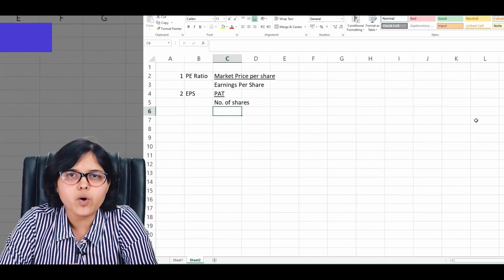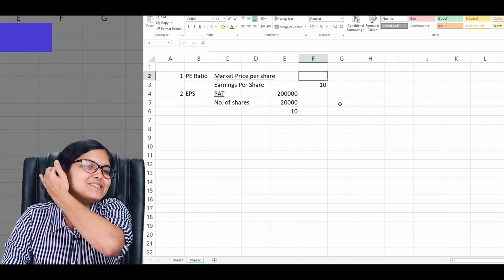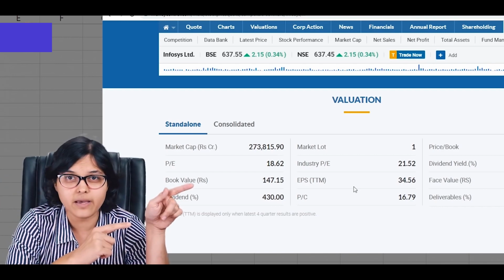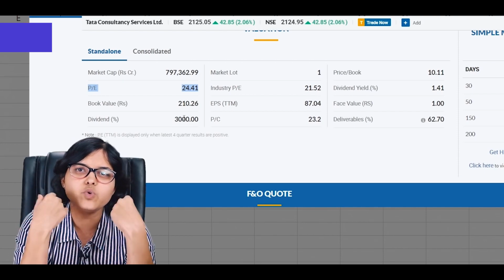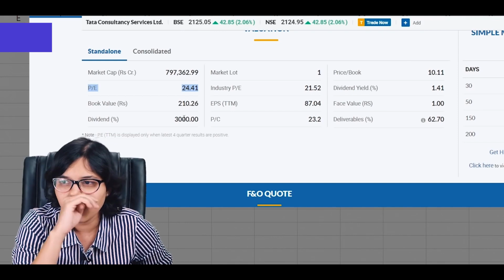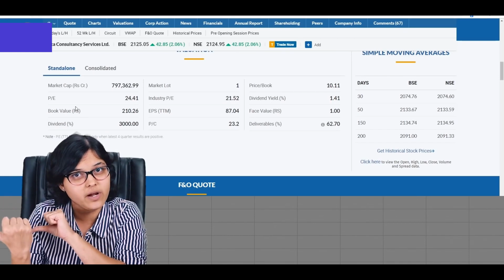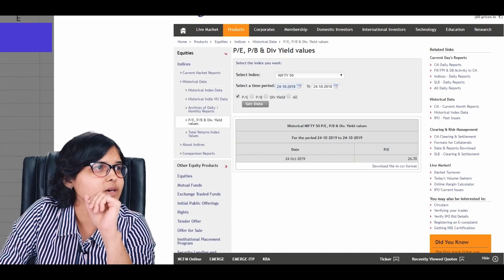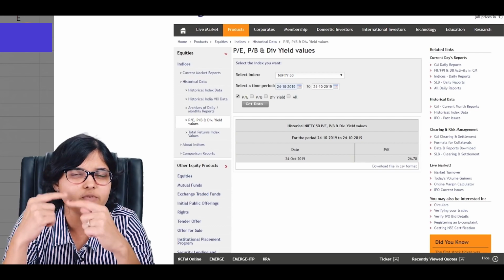Price–earnings ratio (PE)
Jai hind all traders,This video is for learning the pe ratio which has been created by Rachna Ranade. Rachana Ranade is the best guide for the share market on his YouTube channel on English Language.
Follow our channel : @LearnTrading94
Rachana Ranade channel : @CARachanaRanade